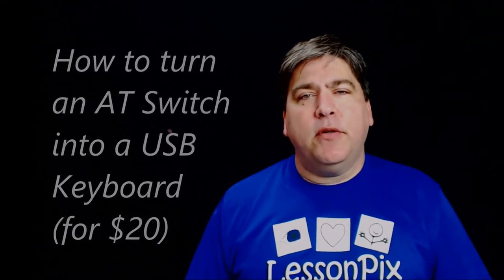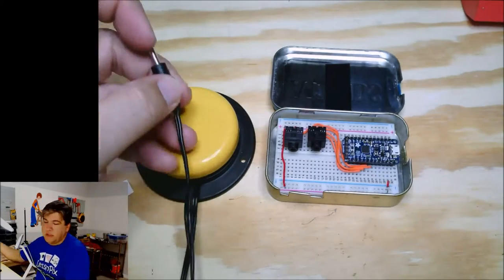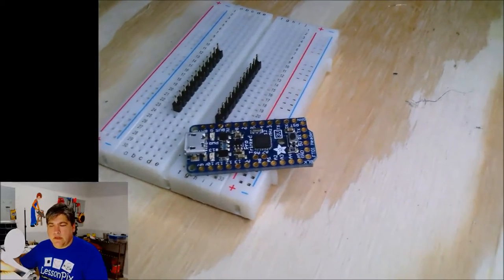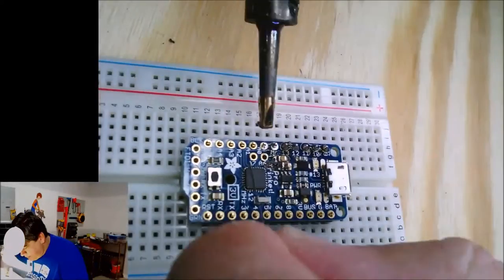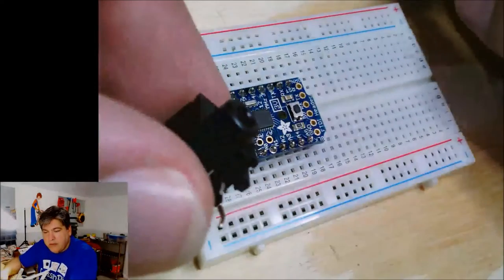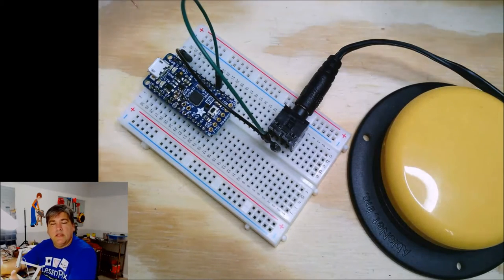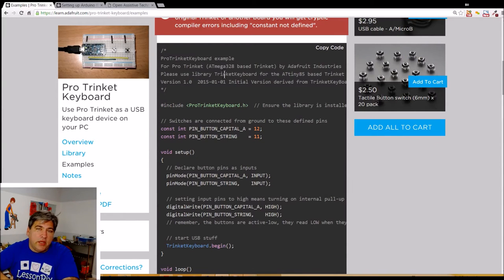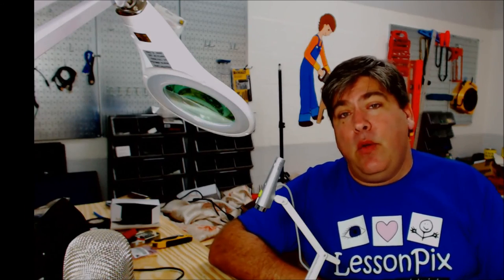How to send USB Keystrokes with a basic AT Switch (and $20)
In this tutorial from our OpenAT.org project, we show how to take some basic microelectronics and create a PC Switch interface that converts button presses to keystrokes.  This is a critical (and often expensive) task in the field of Assistive Technology, but is something that can be done easily by any Robotics Club.